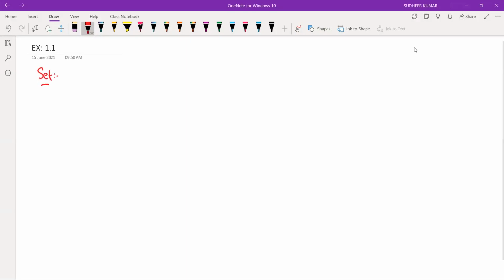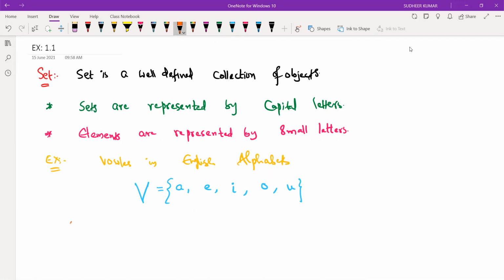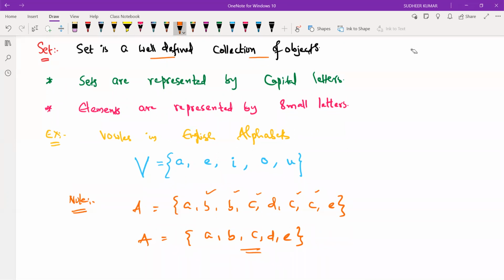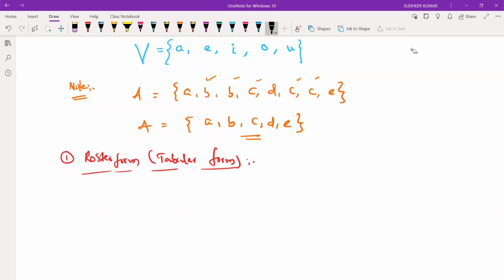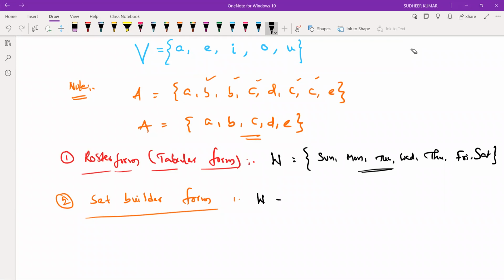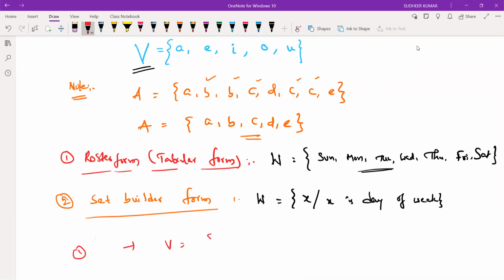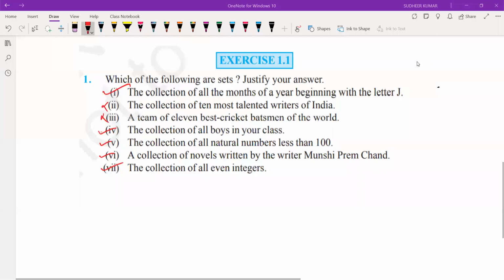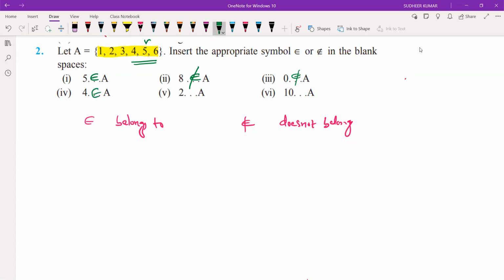CHAPTER-1 # SETS # NCERT